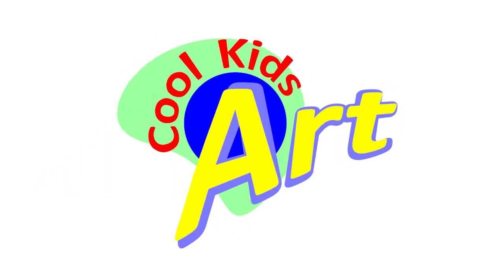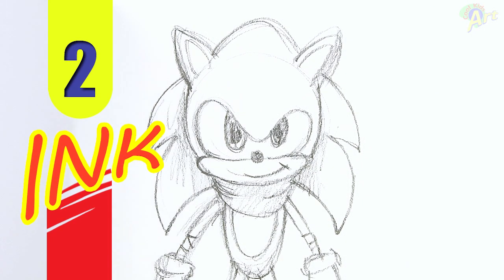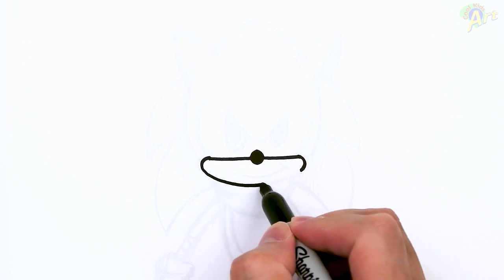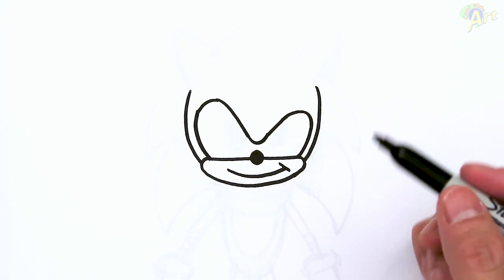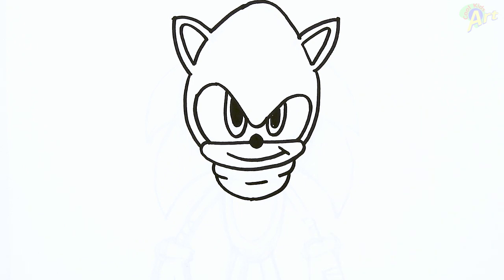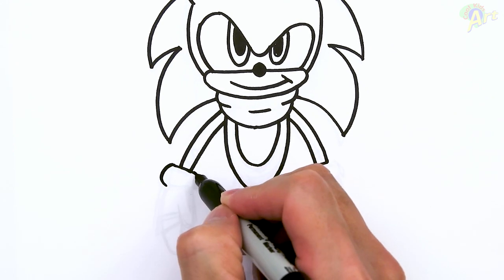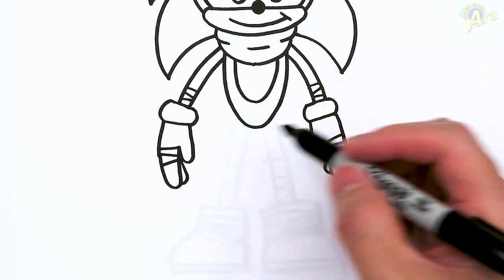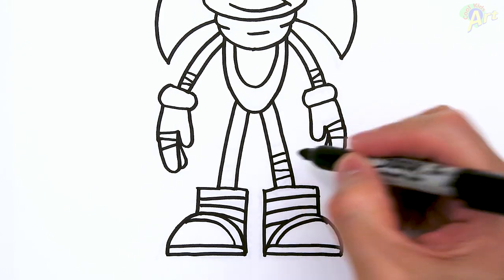How to Draw Sonic | Sonic Boom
Drawing the cool version of Sonic from Sonic Boom.